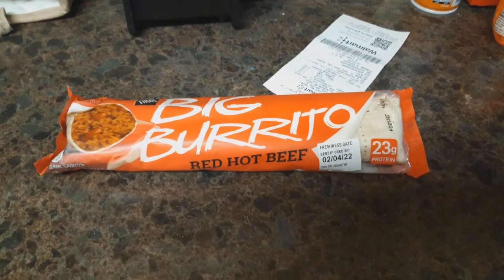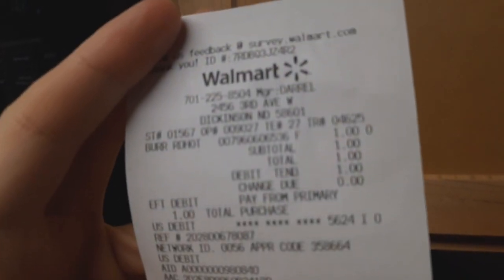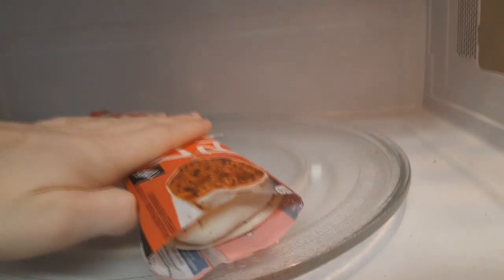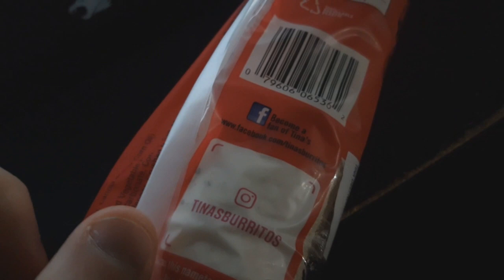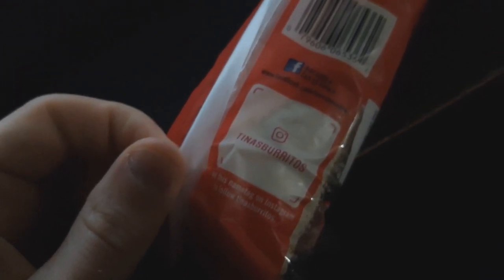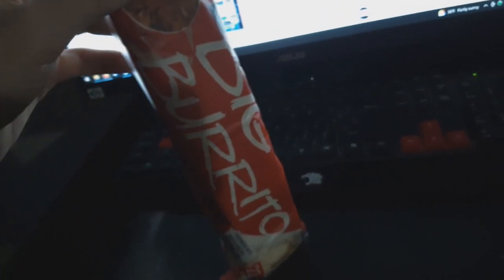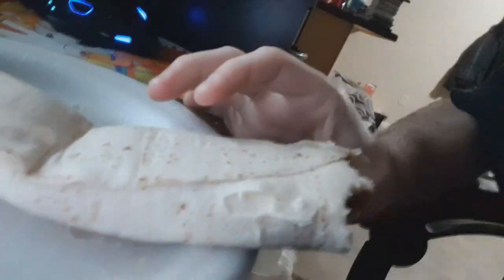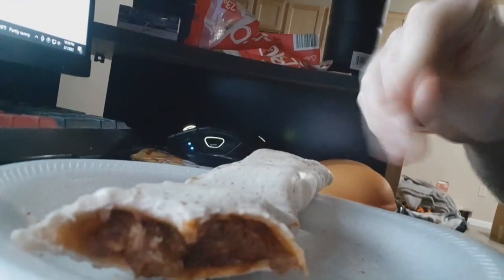ONLY $1 | Tina's Red Hot Beef Big Burrito | Fine Dining Review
walmart have truly outdone themselves this time. this might be the cheapest and most effective stool softener ever invented. marvelous.

Thank you to the CHANNEL MEMBERSSSS: Luis Torres, Ivan Dominguez, Greg D, Scott McNew, James Sykes, Adam Pehl, Chris Mitchell, DJ Red Beard, GoCubbies2016, Raphael Leduc (KING OF CANADA), Myles Mashburn, Philsnare Music, Ian Taylor

I have officially sold out and now have a channel membership thing. Join to access tails emotes

If you REALLY love me, here's a direct line for donations

My loadout:

CPU - AMD Ryzen Threadripper 2920X 12-Core 3.4 GHz
Memory - Corsair Vengeance 8GBx2
GPU - AMD Radeon RX 590 8 GB
Mic - Audiotechnia AT2020 and Samson Meteor USB Microphone
Cam - Nikon D3200, Samsung Galaxy A6, 4th Gen ipod touch, A4TECH PK-130MG